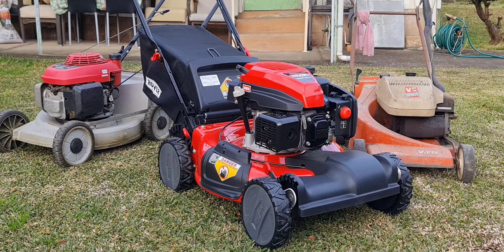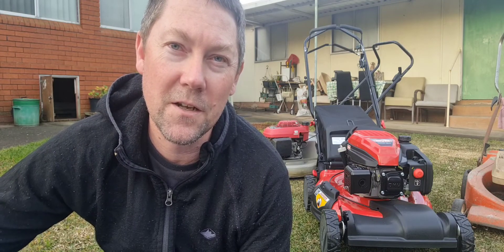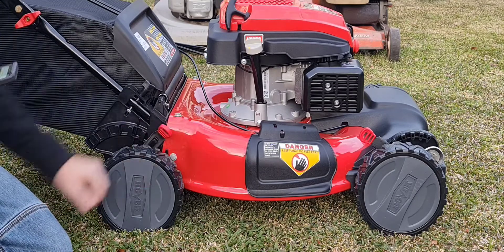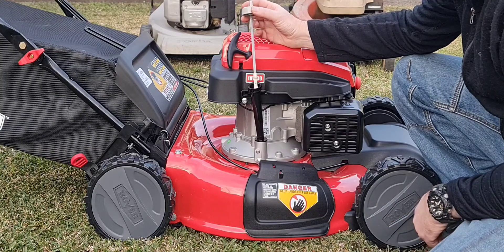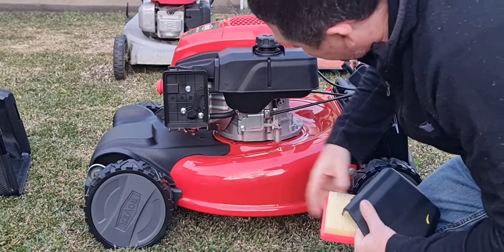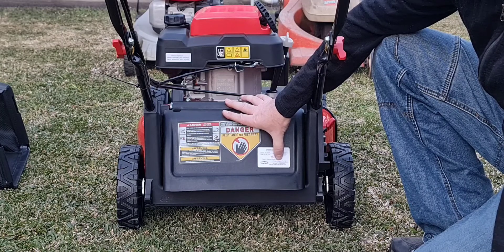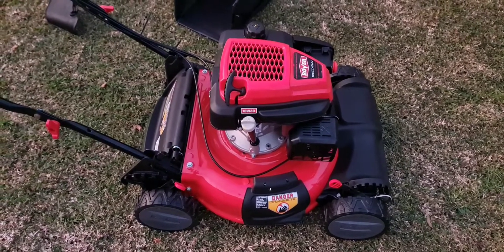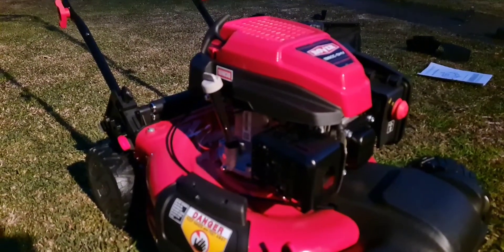Rover Duracut 955sp Self propelled pushmower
EP 3. Rover Duracut 955sp overview.

The only independant view of the Rover 955sp lawn mower that I know of. I give you some details about it however information is not very easy to find on this big red beauty. Hopfully I can give you a bit of an insight as to what is under the hood.

A video of the red rocket in action will be coming soon.